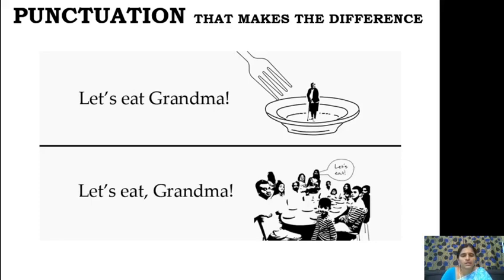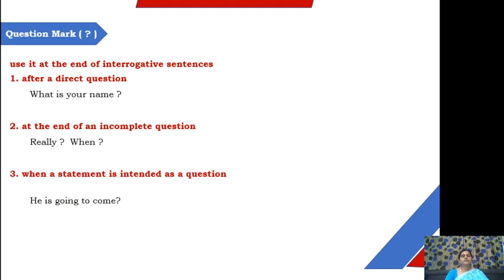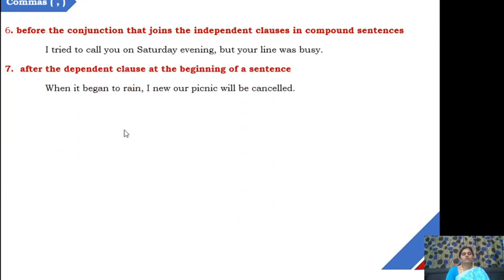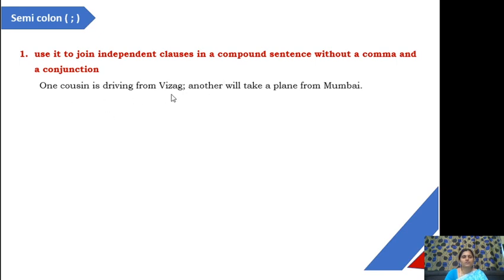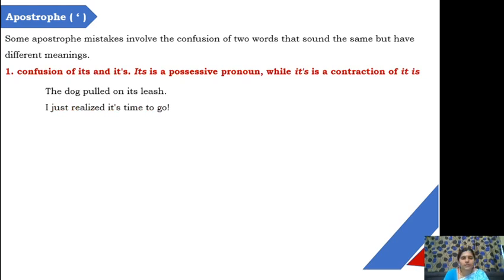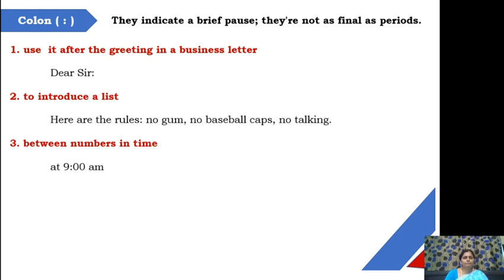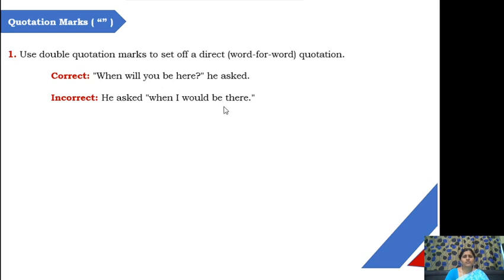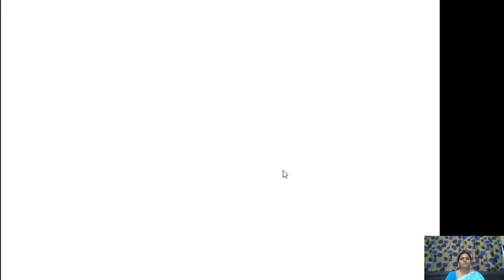UNIT 2 PUNCTUATION BY SIRISHA REDDY